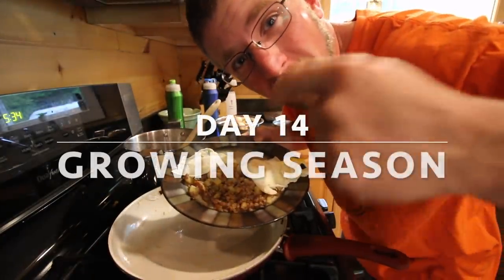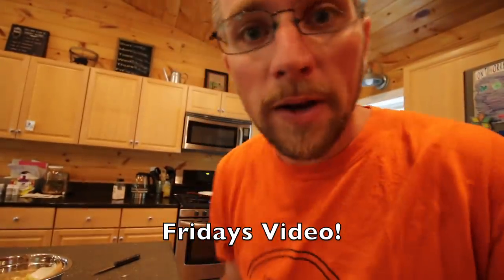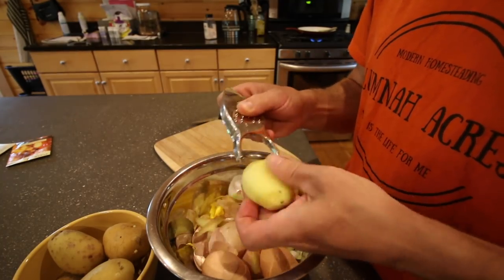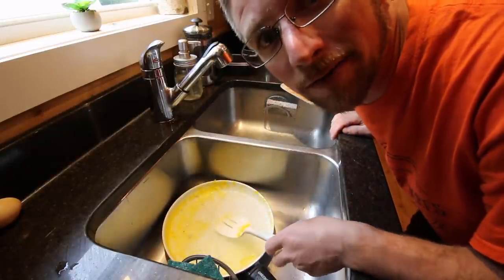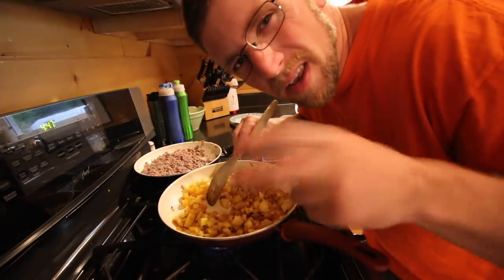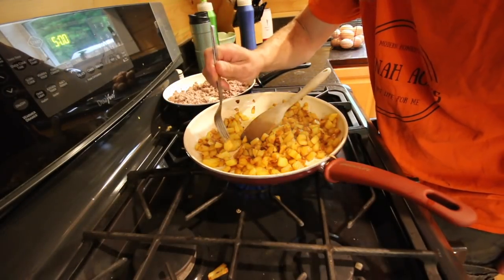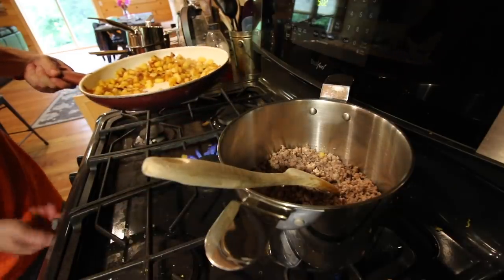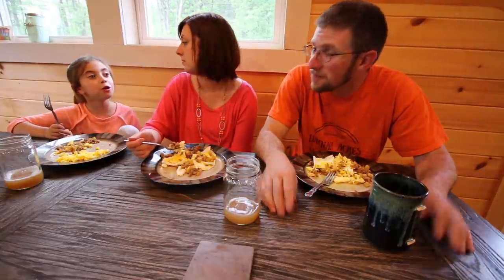Modern Homesteading Breakfast Hash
We are sharing our top secret Modern Homesteading Hash recipe! It is better than corn beef hash!